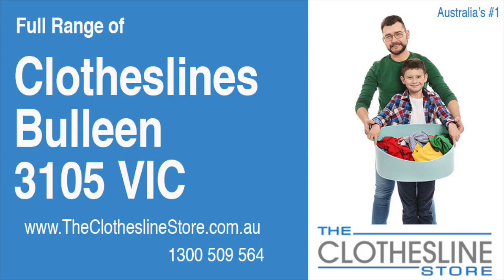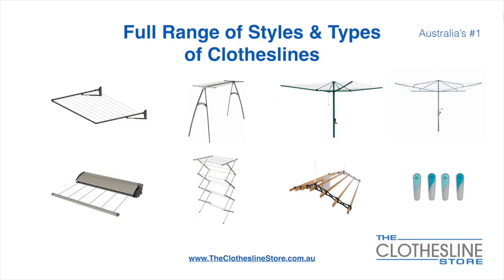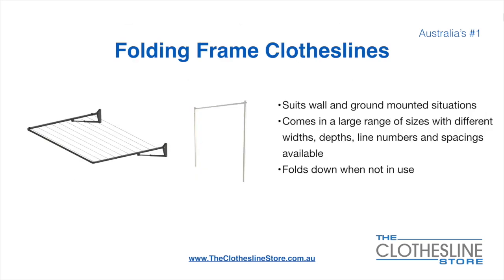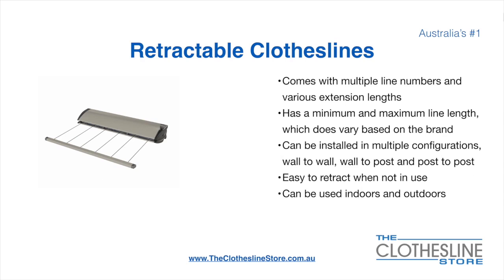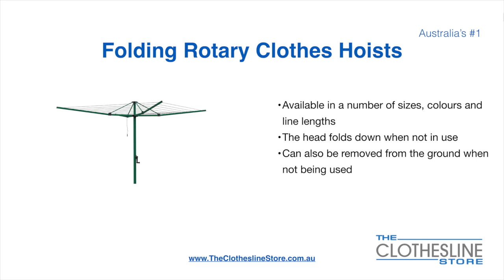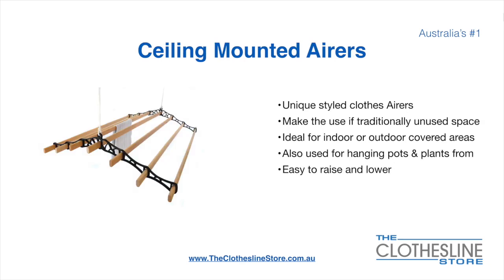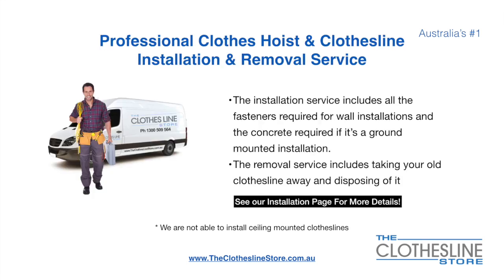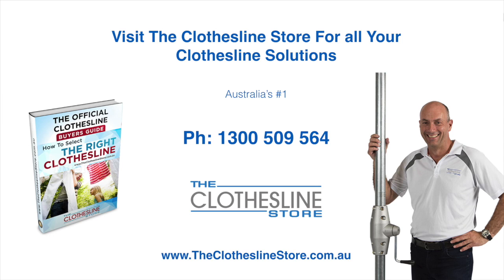If You're Looking For a New Clothesline in Bulleen 3105 Victoria, We Have a Solution For You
If you are looking for a new clothesline in the Bulleen 3105 VIC area we have a solution for you

- Retractable
- Portables

So for all your clothesline solutions in Bulleen 3105 VIC visit us